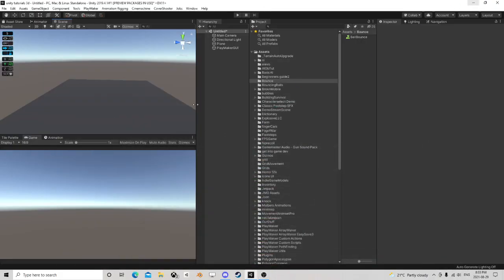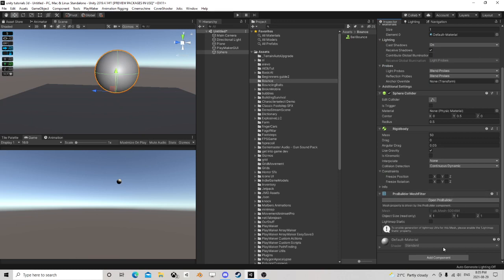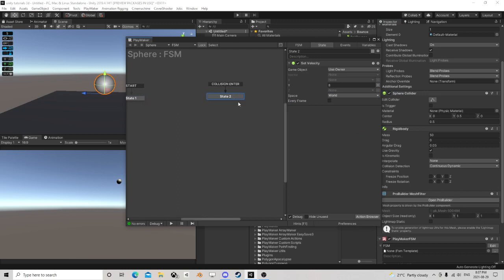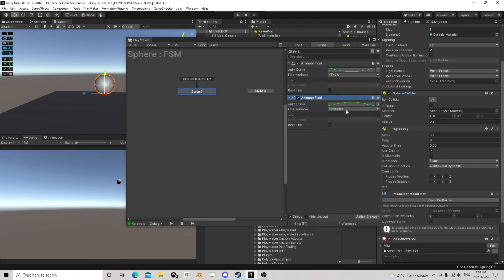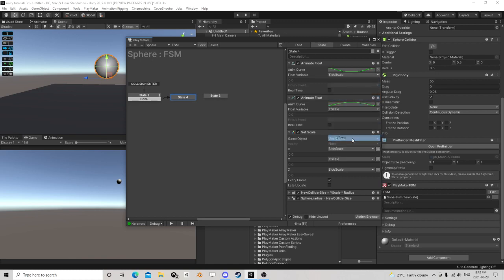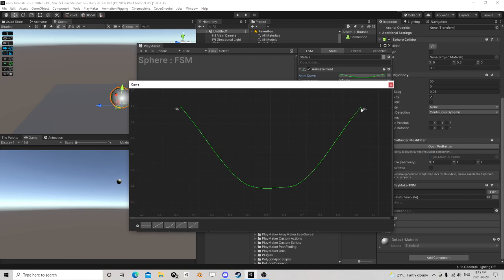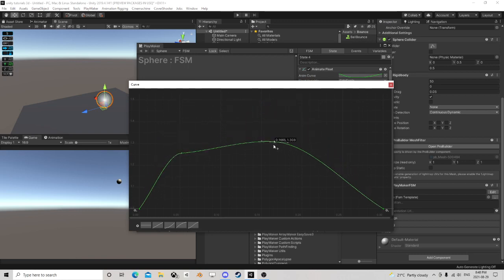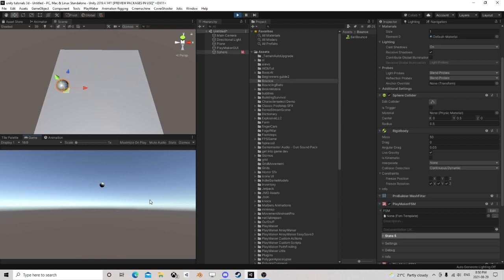Animated Bouncing Balls in Unity Tutorial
Create procedural animated Bouncing ball using physics in this unity playmaker tutorial. near the end i also show a way on how to control the ball with keyboard in a realistic bouncing way.  Great for Hyper causual games! or just adding a bit of flair!